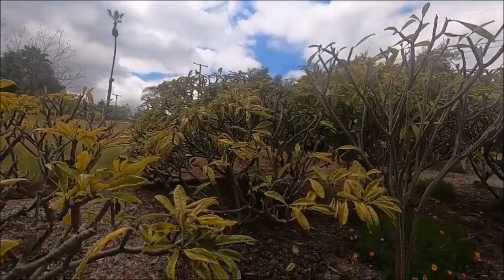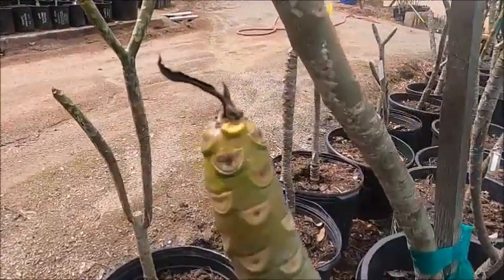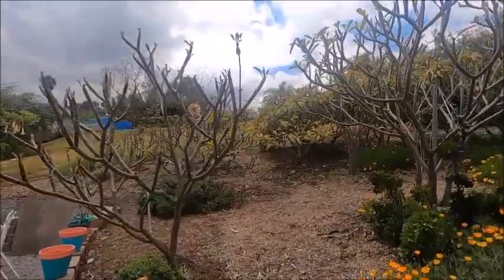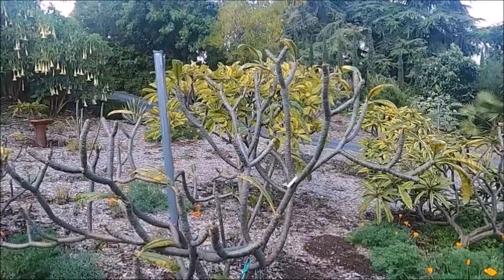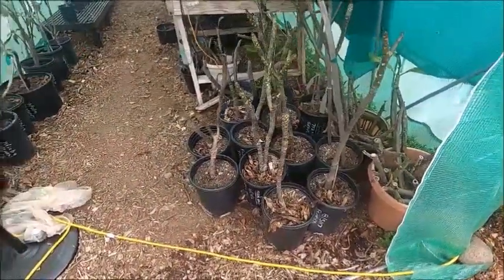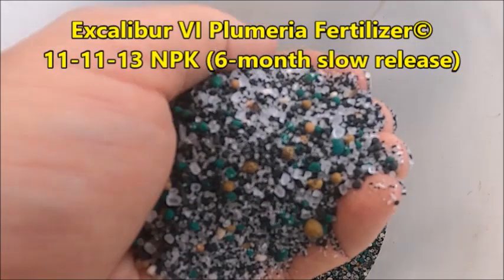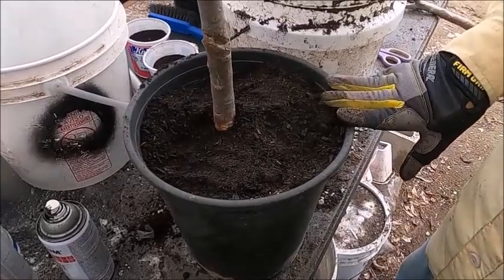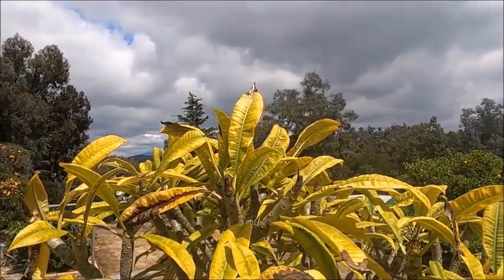Plumeria Spring Growing Tips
Here's a video of my spring plumeria tips, plus other observations to help your growing season. The video was done in early April 2020 for the Southern California Plumeria Society's virtual meeting. As a reference, we live in San Diego's east county.

VISIT! - for more videos, resources, and event info.